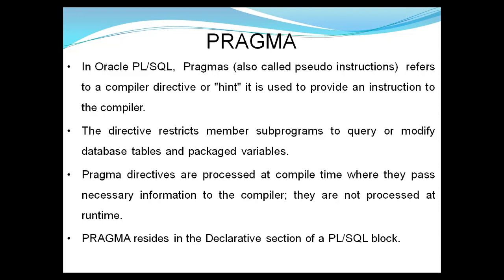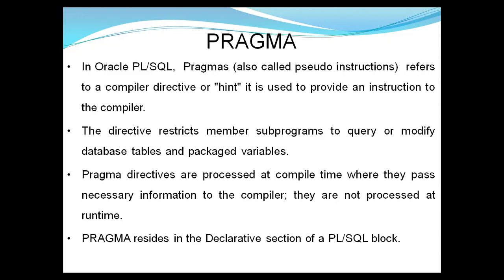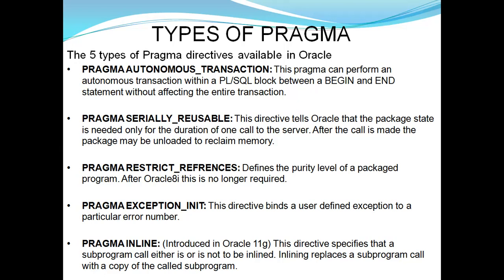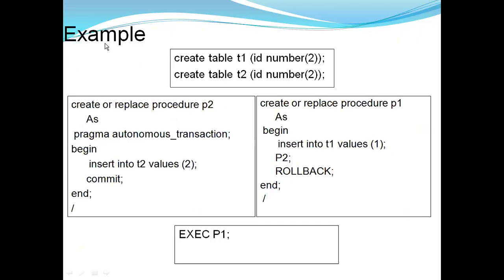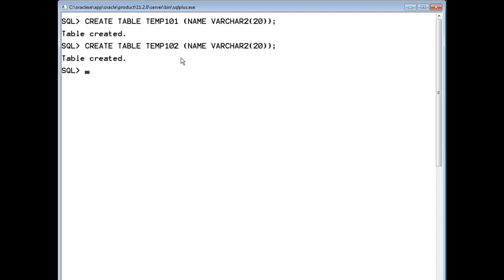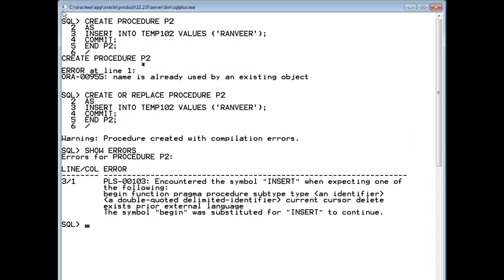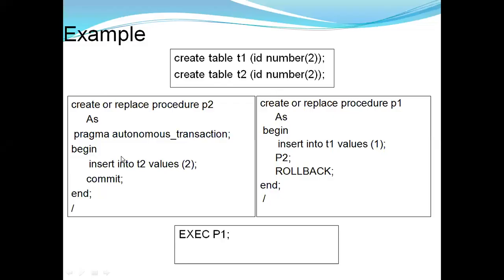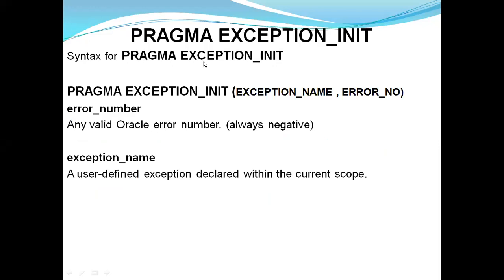PGA_PL-SQL_7